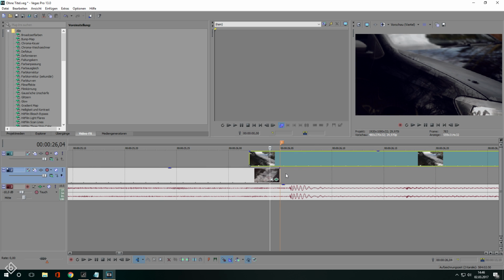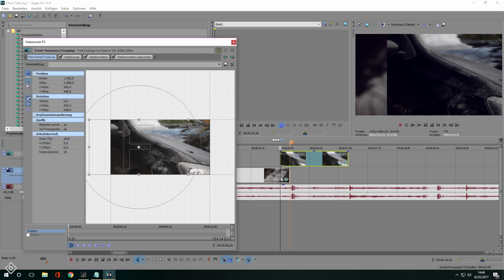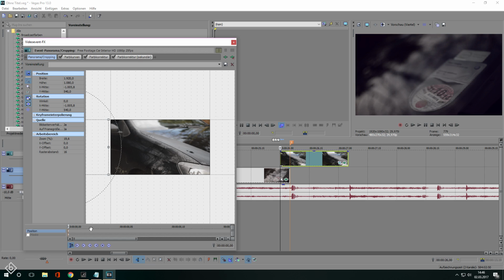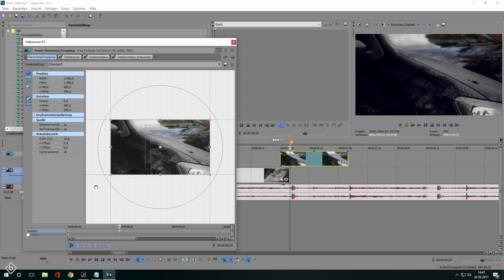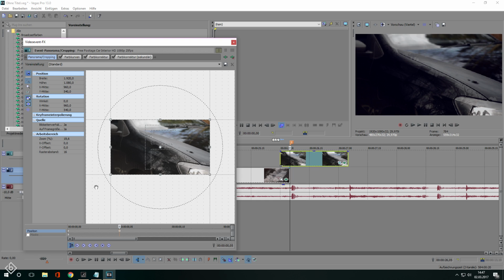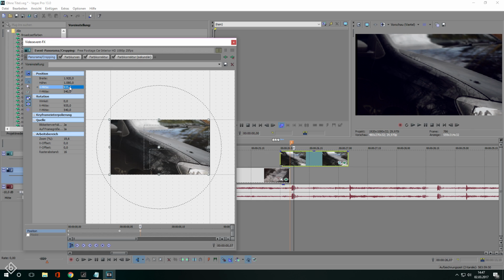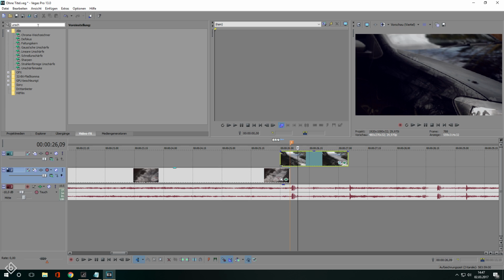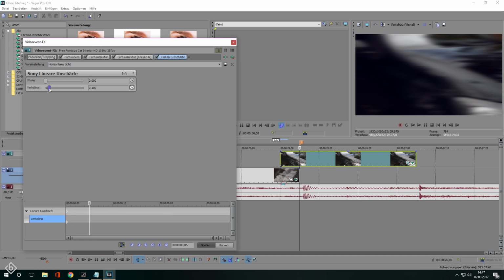How To Create Epic Bounce Transition - Sony Vegas Tutorial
My name is Bobby and I'm theletterisb. Now what is theletterisb all about? I've created this channel with the intention of creating the very best video editing tutorial platform on YouTube. I'm sick and tired of all these boring, not straight to the point and way too long editing tutorials that we have to click through, just so we can get a little bit of educational value out of it.

For this reason I decided to do it the right way. Create short, exciting tutorials, teaching you the very best techniques to create professional video content.

But wait there is even more to talk about! This channel has evolved into so much more than just editing tutorials. At some point within my career I decided that I would like to use my acquired skills as a teacher, and share all my knowledge as a consultant when it comes to filmmaking, video editing, productivity.

With this vision in mind and I'm planning to release a lot of exciting content in the future. I'm Bobby and I'm theletterisb.